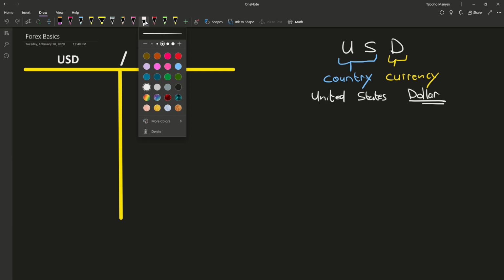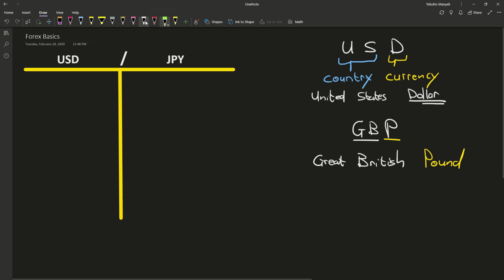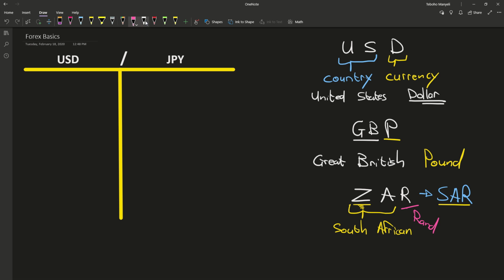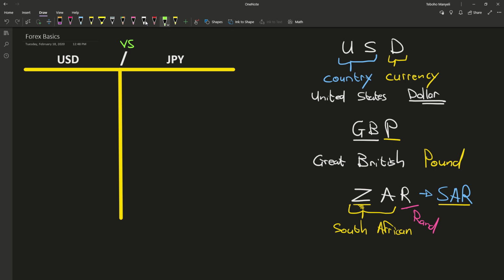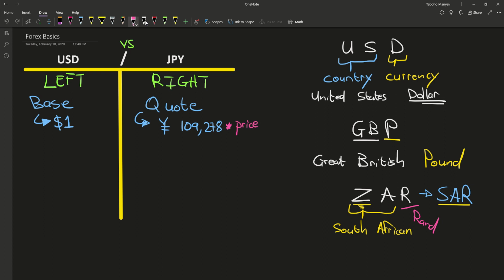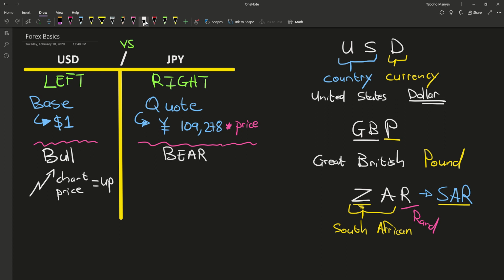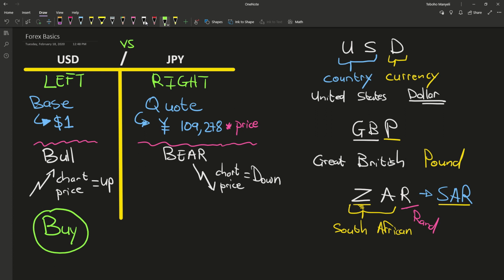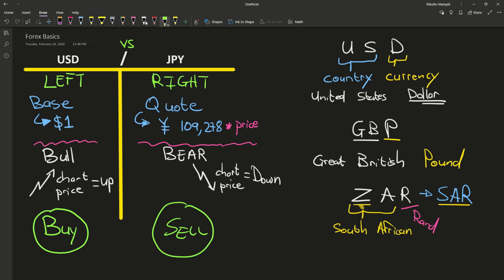2 Forex Basics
Welcome to the second video of the JP Markets Masterclass.